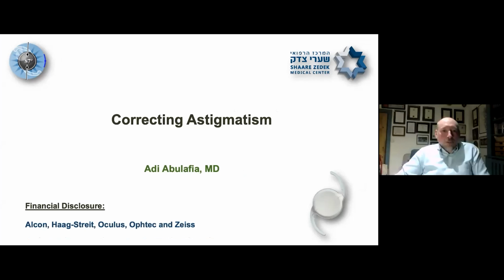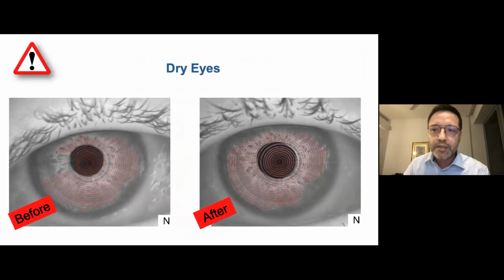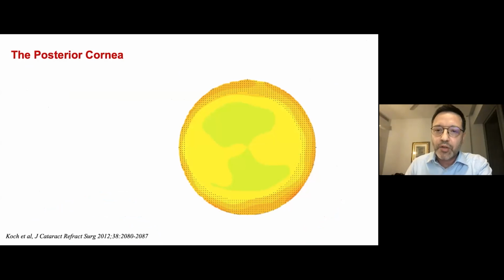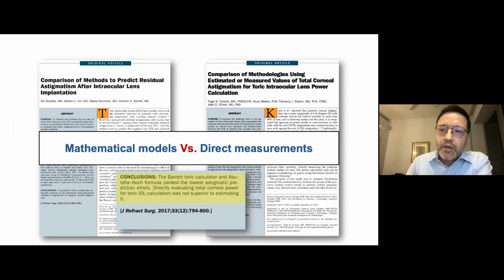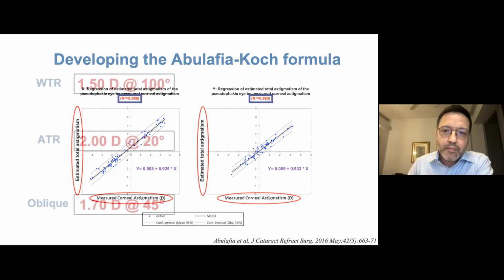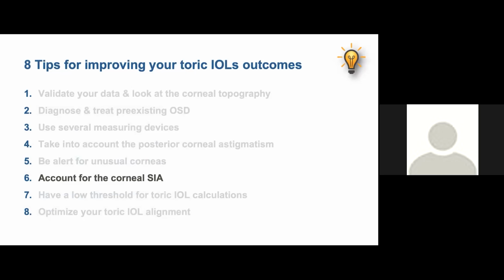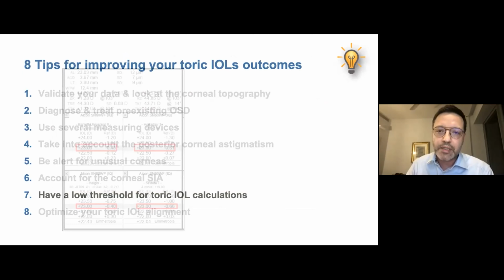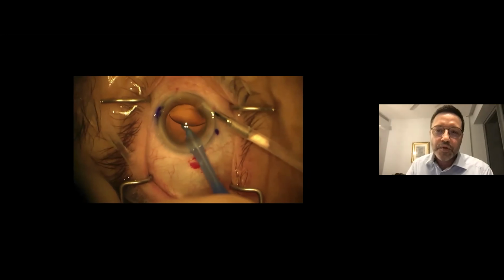Adi Abulafia - IOL Shootout February 2021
This lecture formed part of the UKISCRS webinar chaired by Paul Ursell on 4th February 2021.